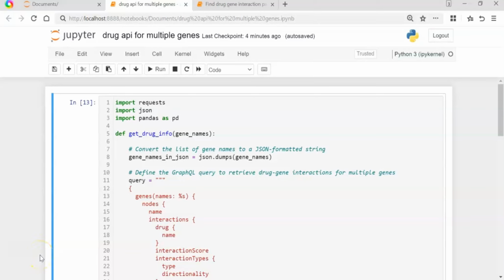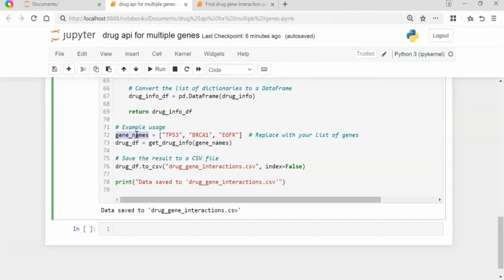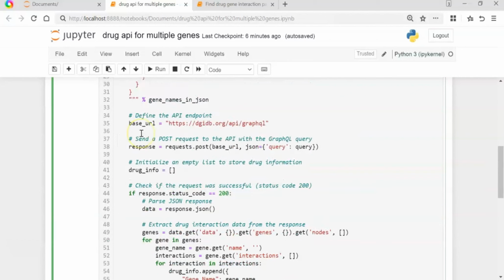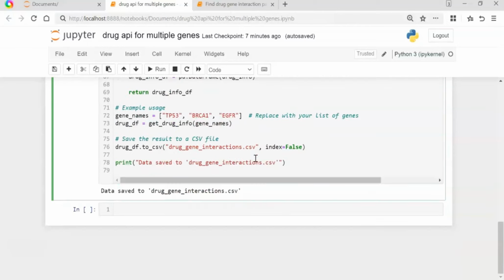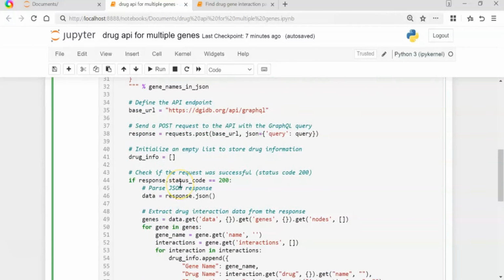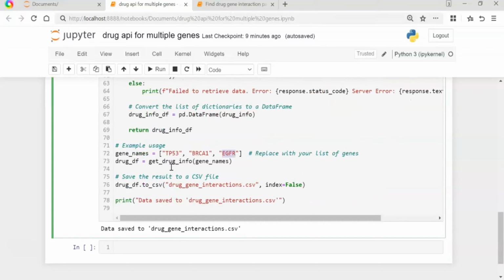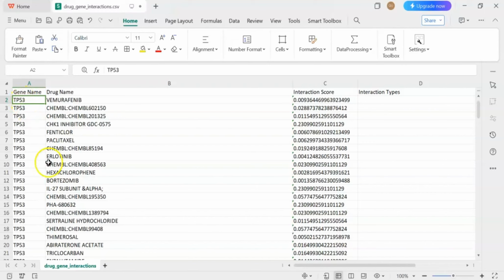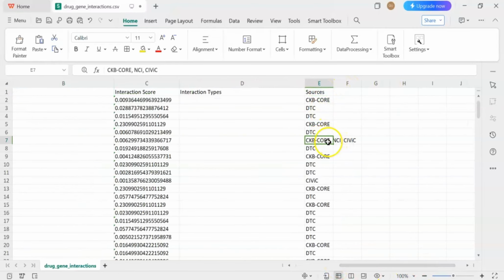How to Retrieve Drug-Gene Interactions for Multiple Genes Using DGIdb API with Python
How to Retrieve Drug-Gene Interaction Data Using GraphQL API